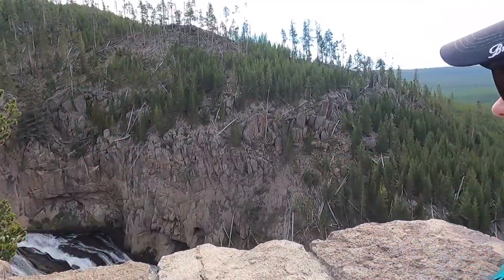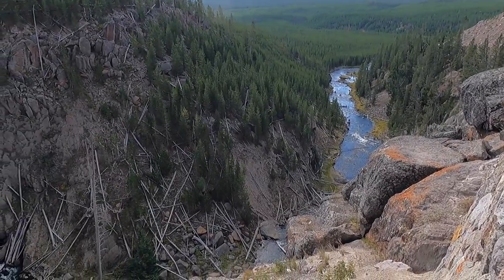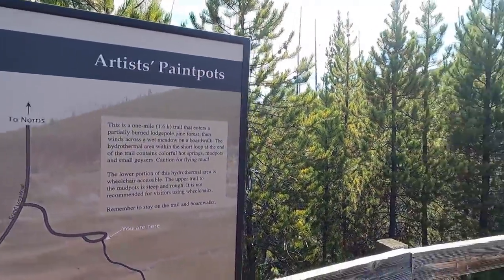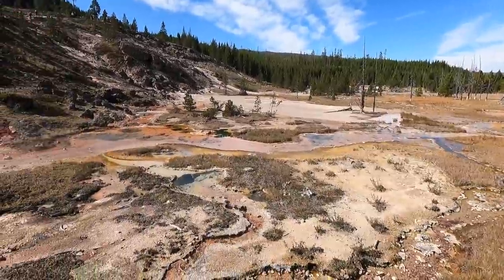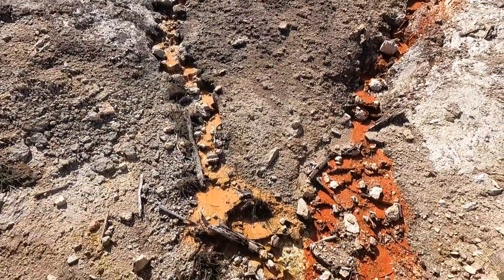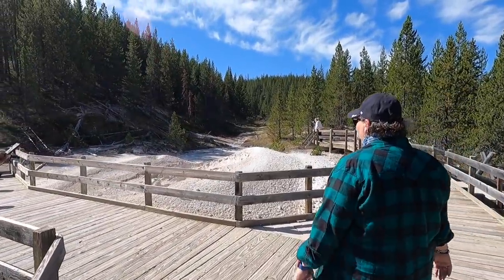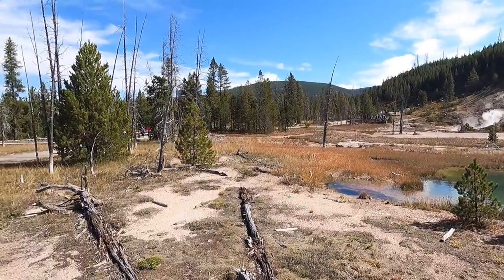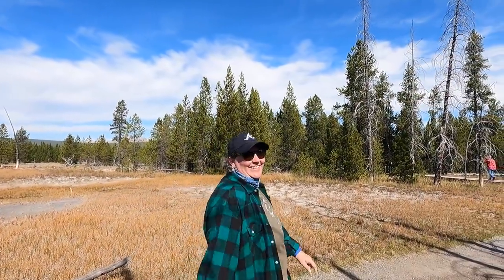Yellowstone National Park: Gibbon Falls & Artists Paint Pots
On our second day into the park we stopped to see Gibbon Falls and there Artists Paint Pots on our way to the North end.